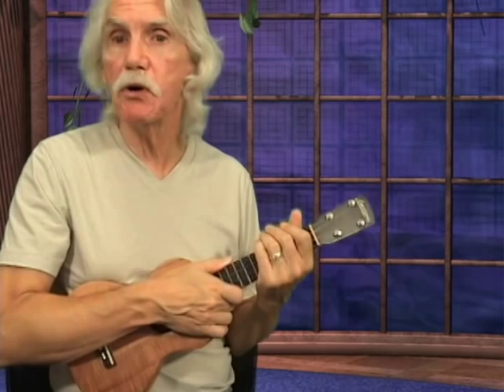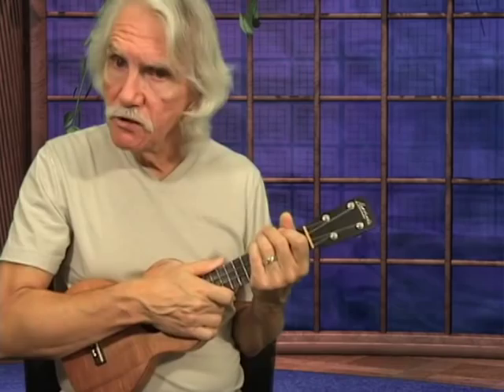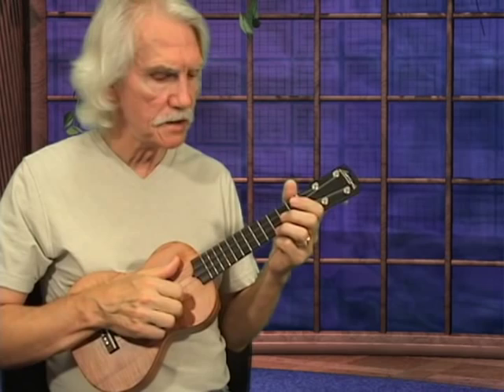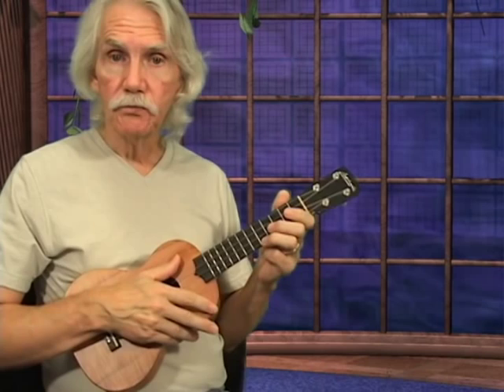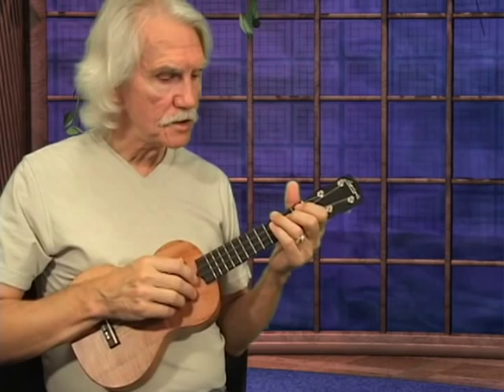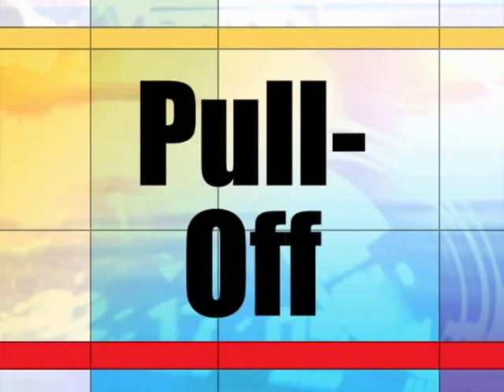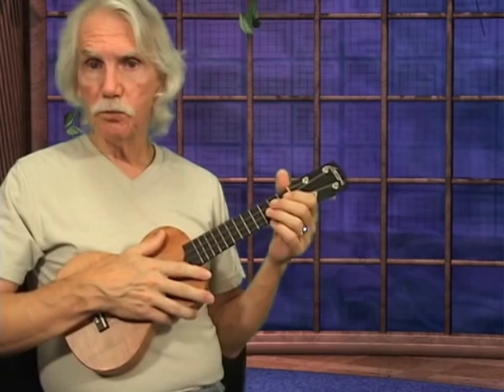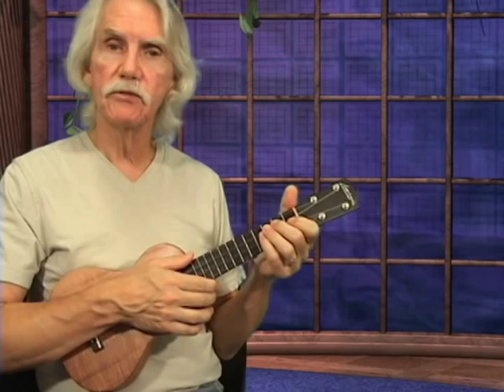Clawhammer Ukulele Tutorial - 3 of 4 - Slurred Notes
The third video in a series of four teaching the clawhammer ukulele technique.